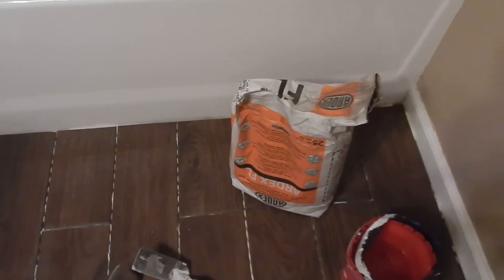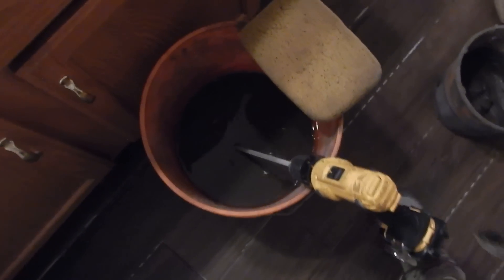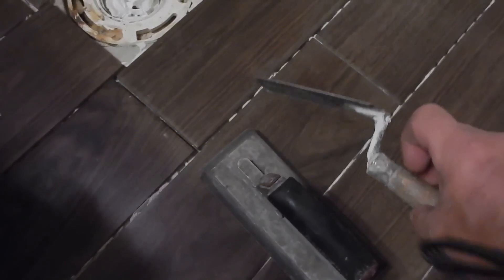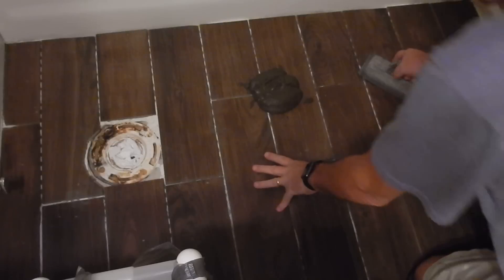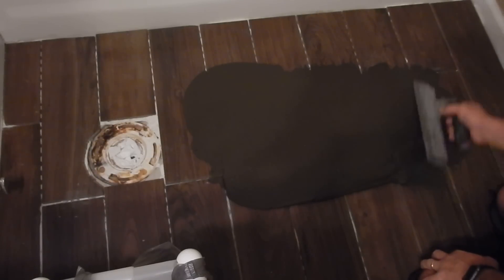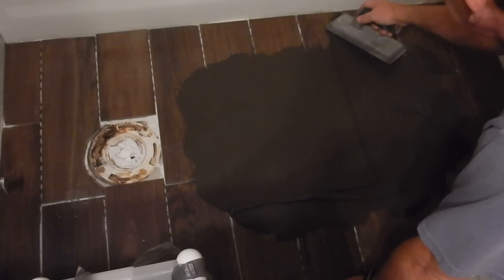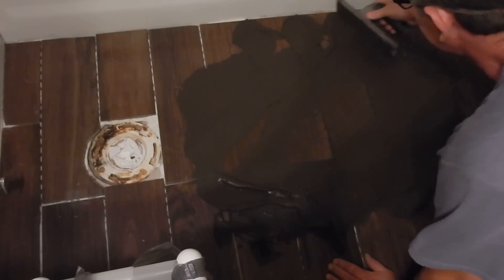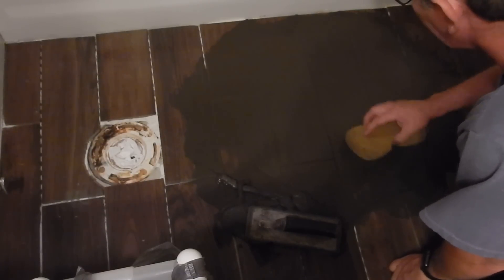11. How to grout like a pro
The grouting process can be easy by following some simple steps.